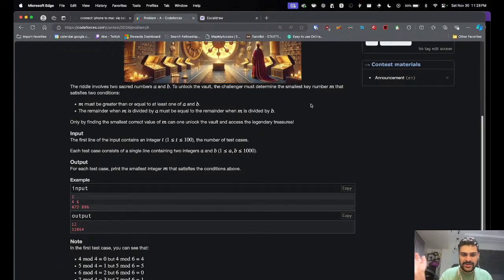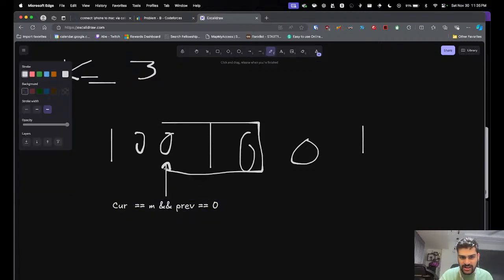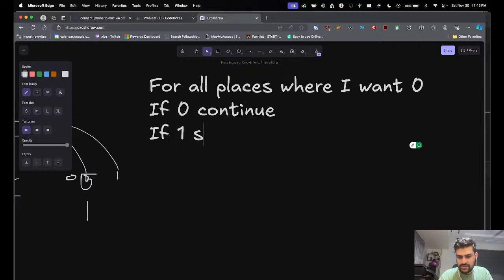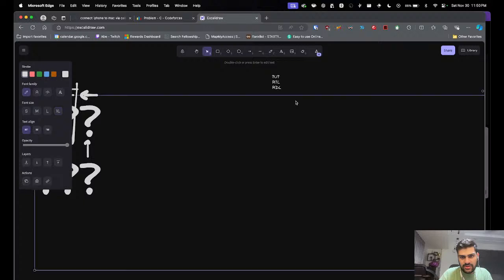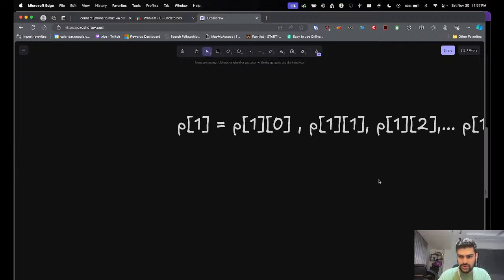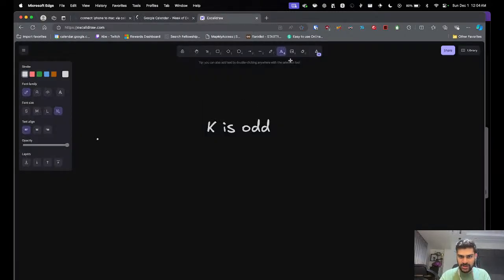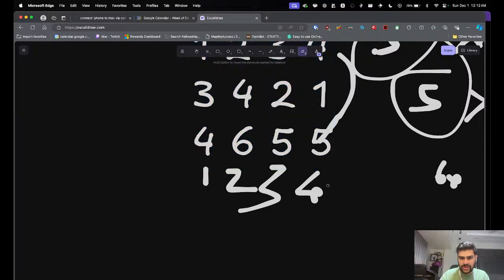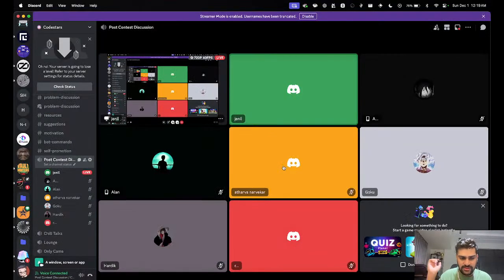Rayan Programming Contest (Div 1 + 2) Post Contest Discussion (A - E) By Jenil Shah